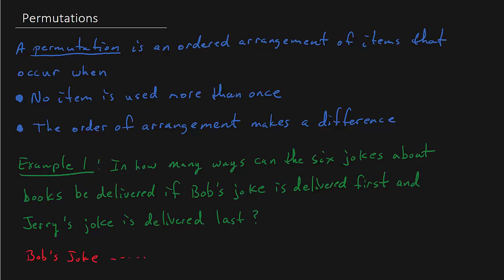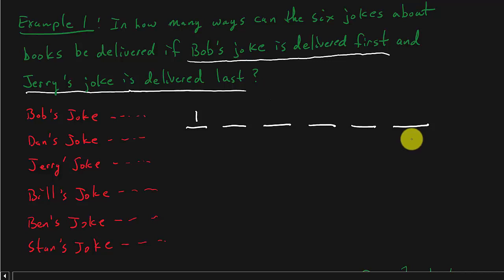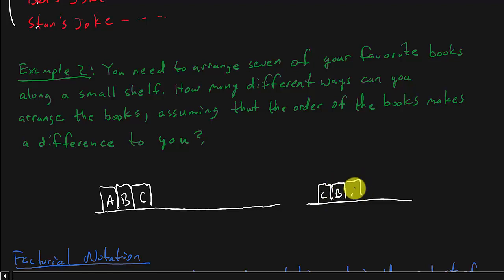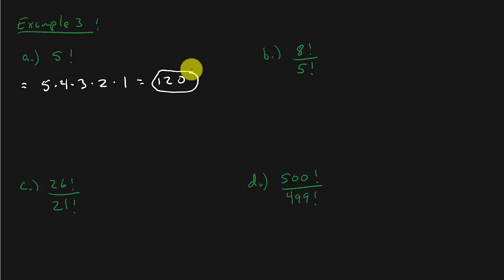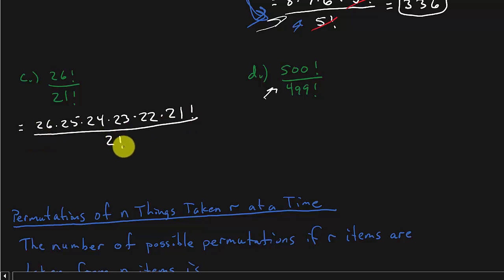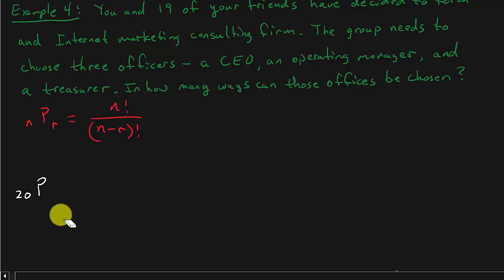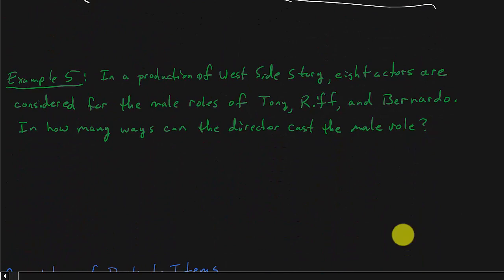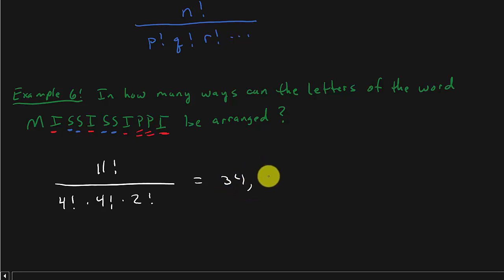Contemporary Math - Permutations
This video cover finding the number of permutation.  We also briefly discuss the differences between combinations and permutations.